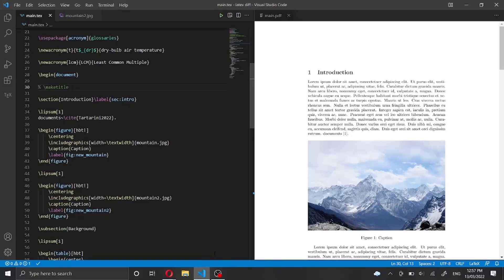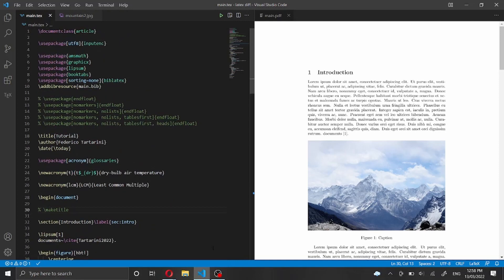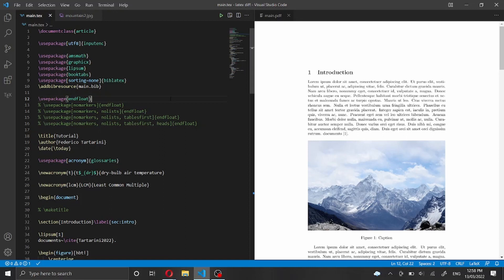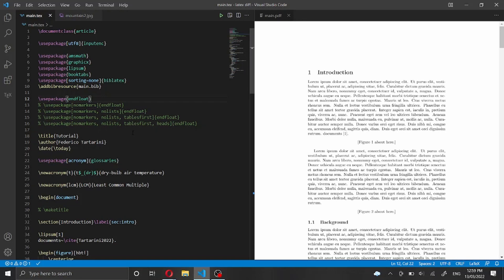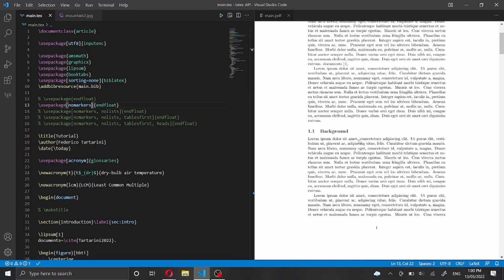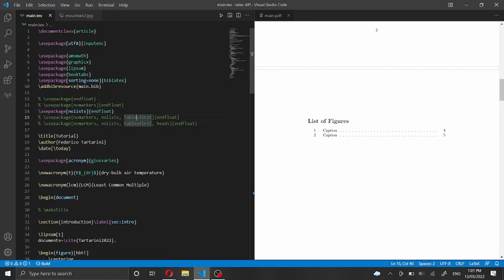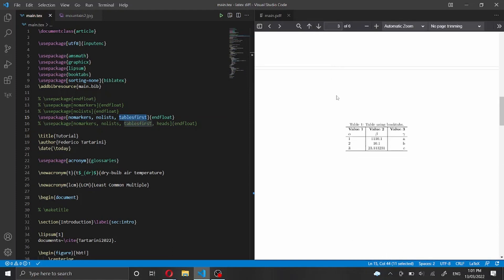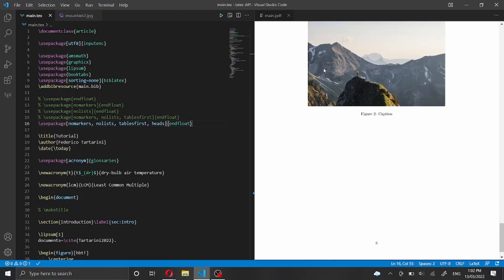LaTeX move Figures and Tables to the end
Move Figures and Tables to the end of your LaTeX article, leaving makers where they should be inserted in the manuscript.
Endfloat places all floats on their own pages at the end of the document, with optional text markers such as "[Figure 3 approximately here]" near where the figure (or table) would ordinarily appear. The package recognizes all float types figures and tables.

🎥 Content of this video:
00:00 - How to use endfloat